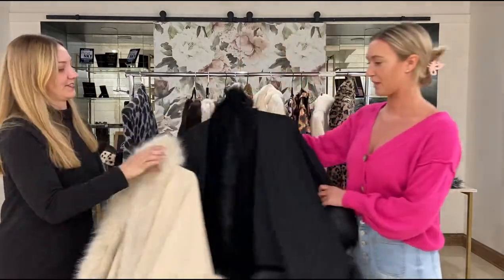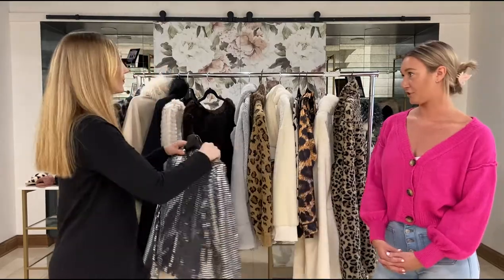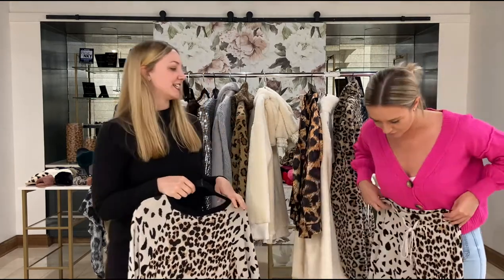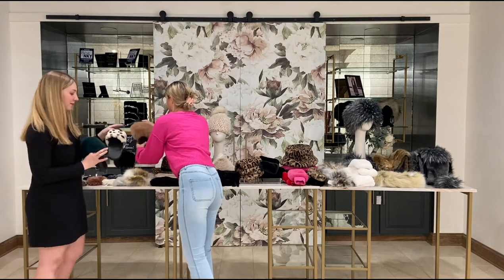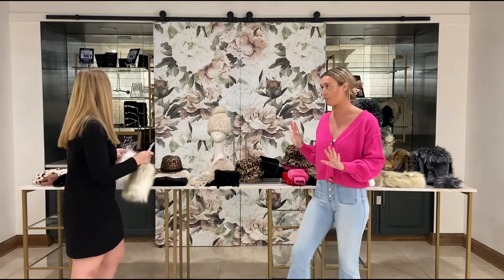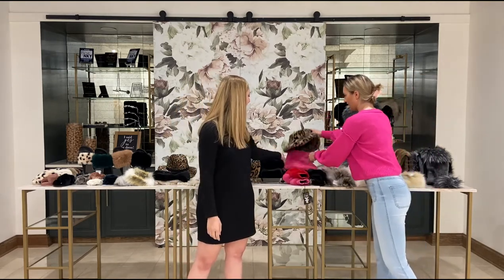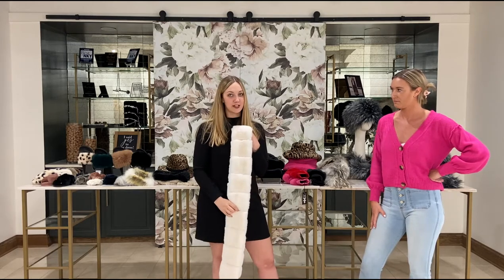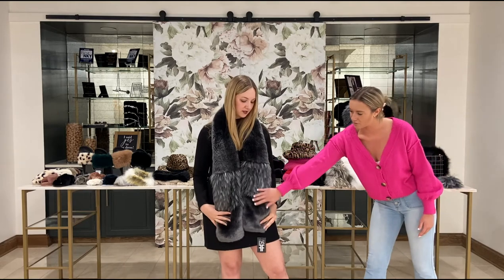DSFF Accessories Collection Preview 2021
See all of the new products in the Donna Salyers Fabulous Furs Children's Collection for Fall/Winter 2021. All products are 100% faux fur!